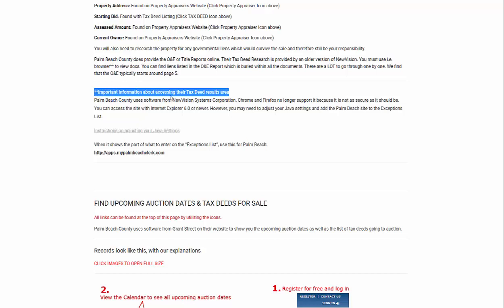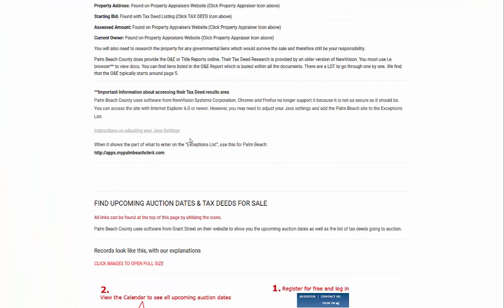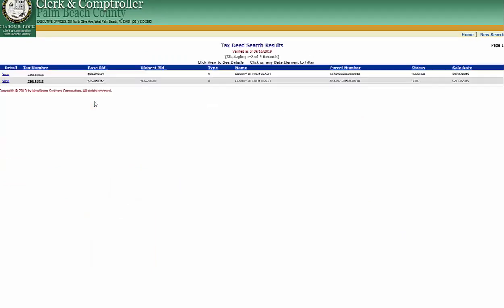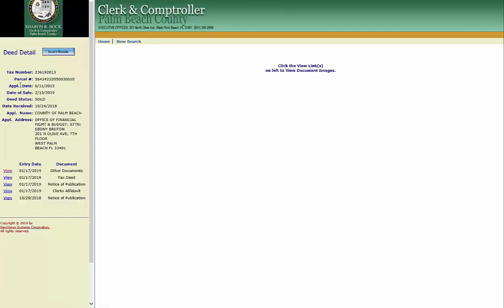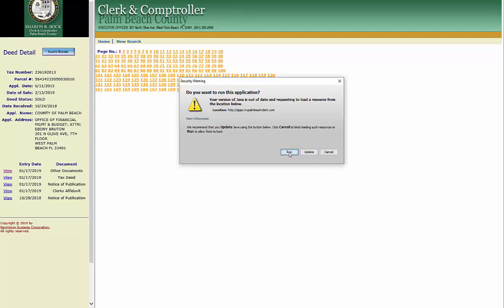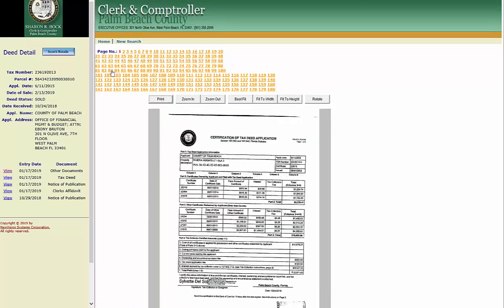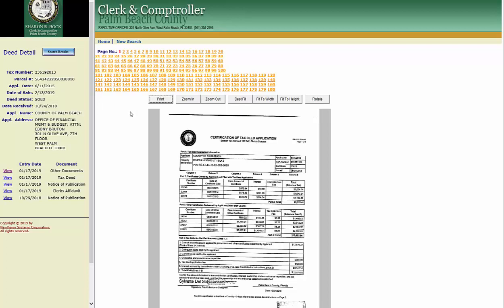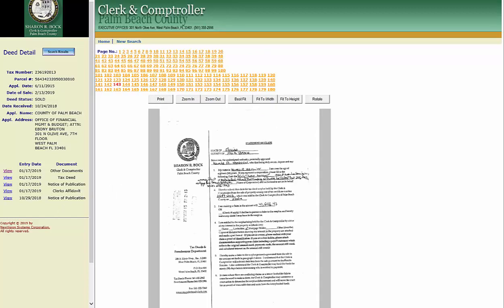(Palm Beach County) SurplusDatabase.com - Find out if Surplus Claims were already made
Surplus Database (Online Database for your records, Daily Surplus Lists, Business Website and much more!)

Tax Auction Surplus (Researched Surplus Lists Delivered to you)

Florida Tax Auction (Pre-Auction Tax Deed Records and Information)